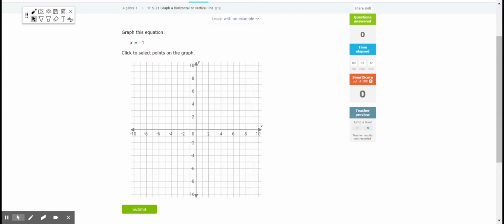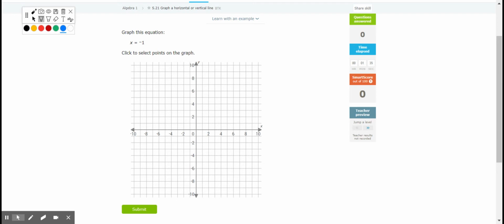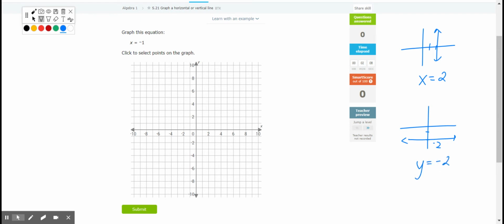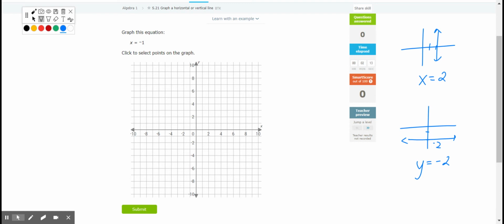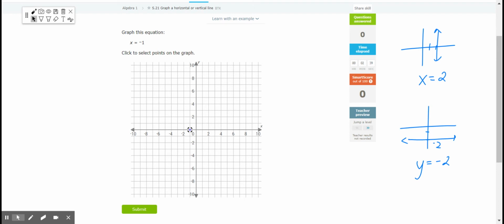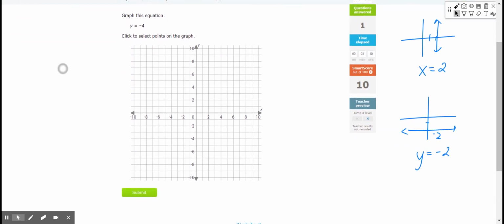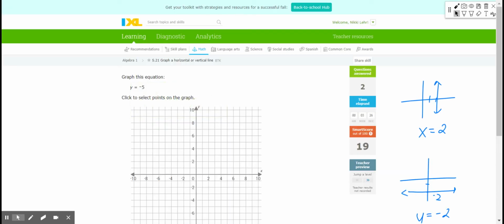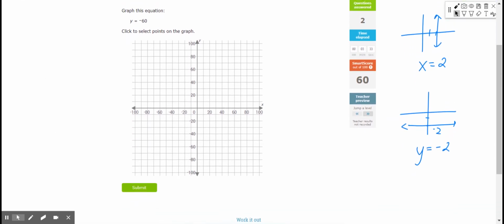IXL - Graph a horizontal or vertical line (Algebra 1 practice)